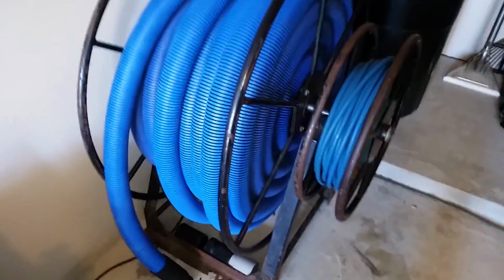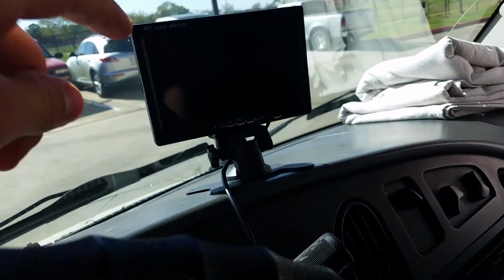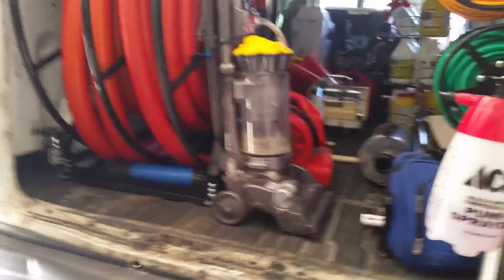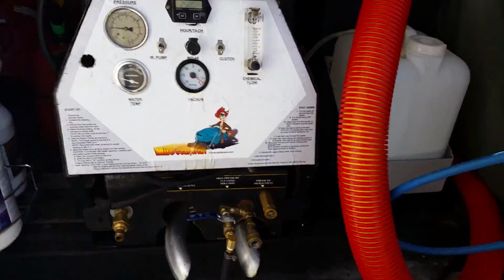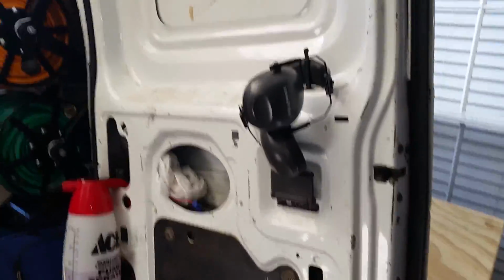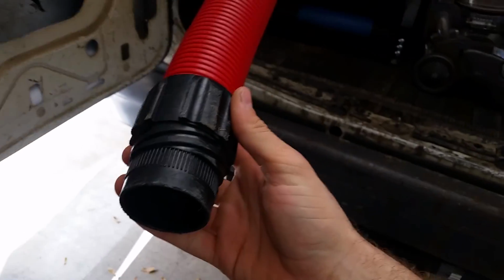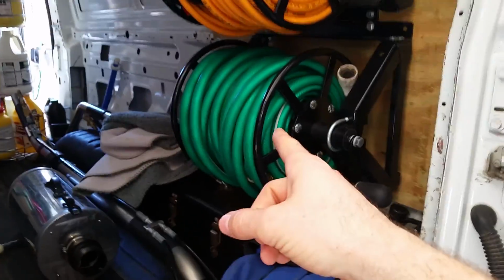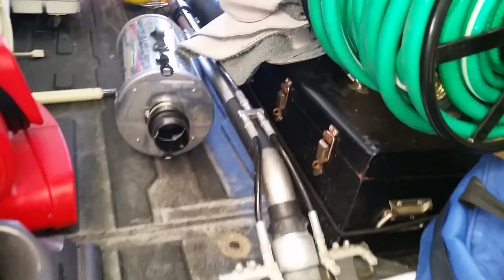Carpet Cleaning Upgrades as of March 2016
A walk around on my current carpet cleaning setup. Includes E350 extended, reel innovations reels, lil better hoses, bobcat 3.5 truckmount, sapphire scientific chem rack, and more.